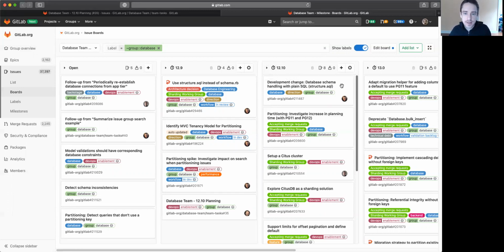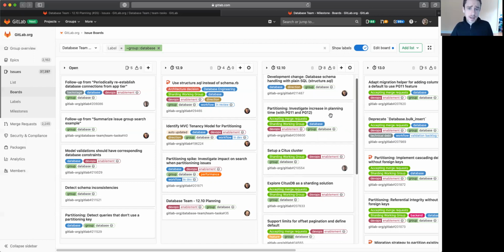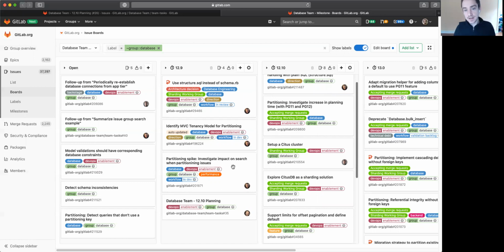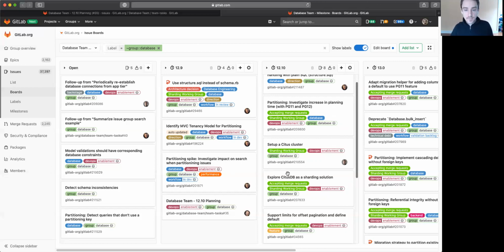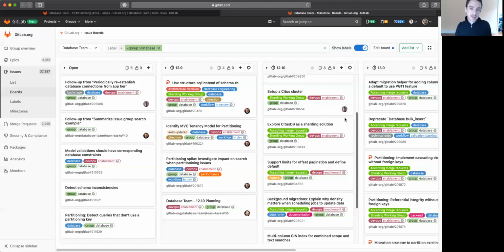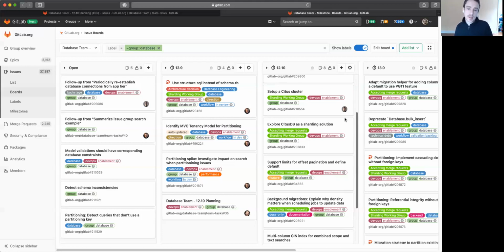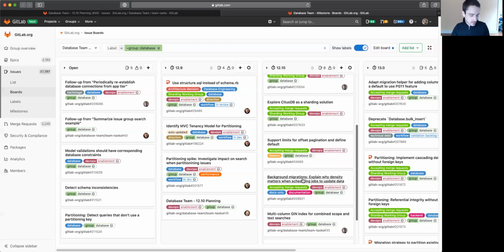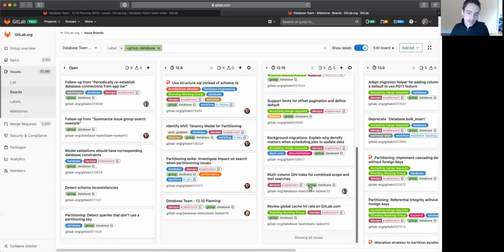GitLab Kick Off 12.10 - Enablement:Database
Enablement:Database kickoff video for 12.10